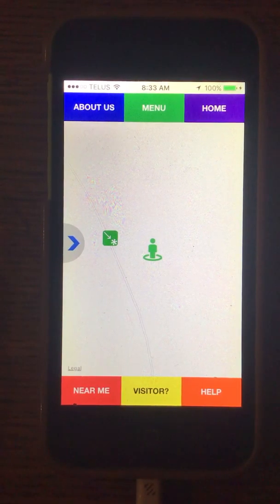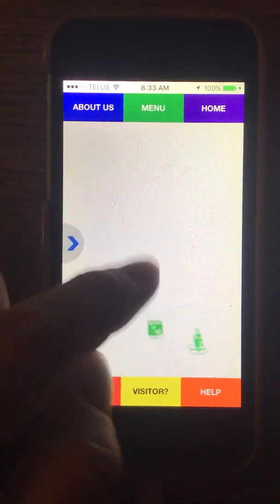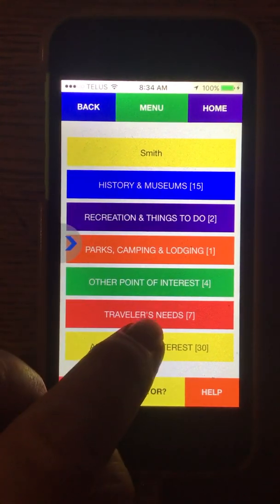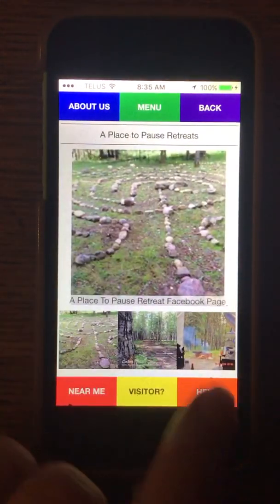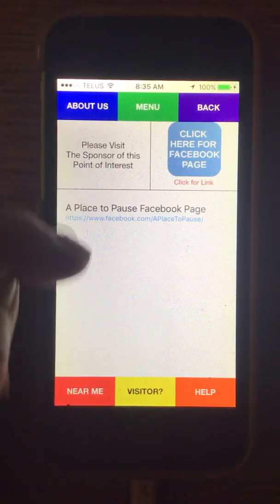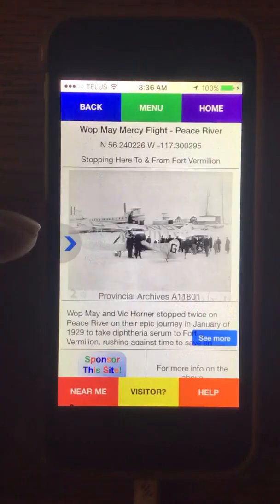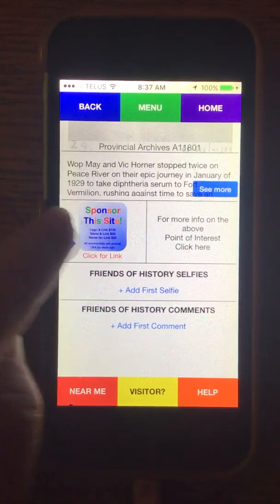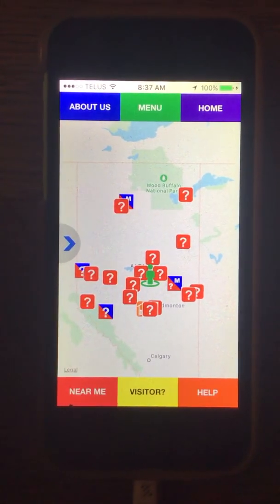Find Alberta attractions, services and History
The History Check Mobile app is a self guided tour through communities across Alberta.  See how it works.